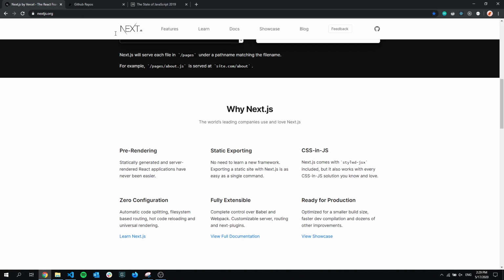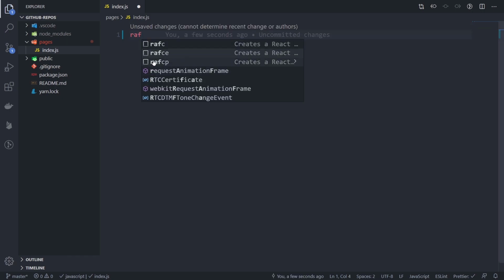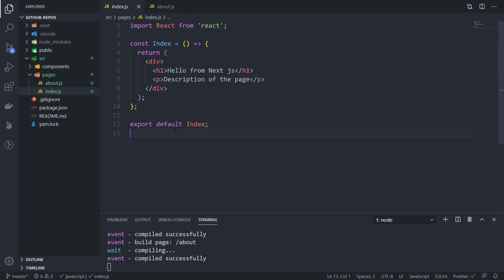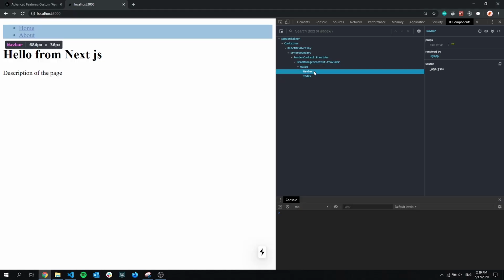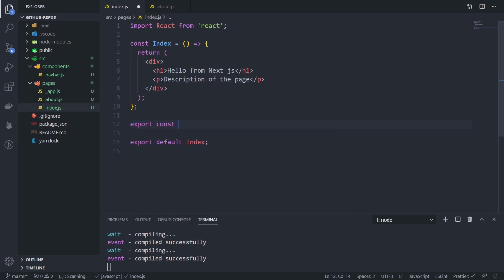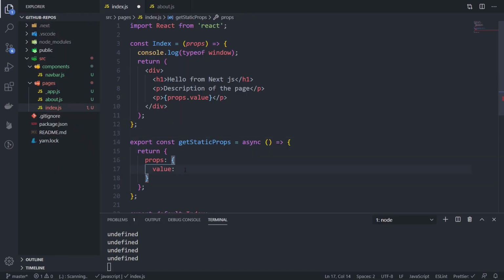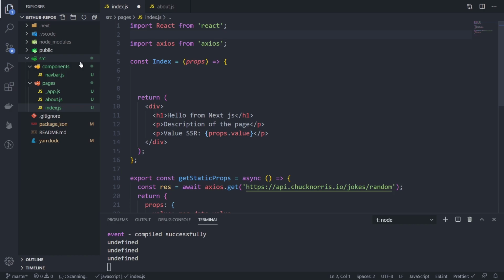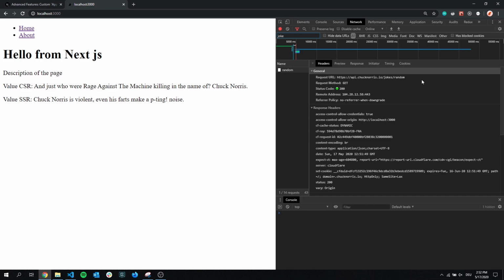Nextjs Tutorial #1 - SSR Basics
This is a first video of series about NextJs. In this part we learn about basics of Nextjs, page based routing and Server side rendering.